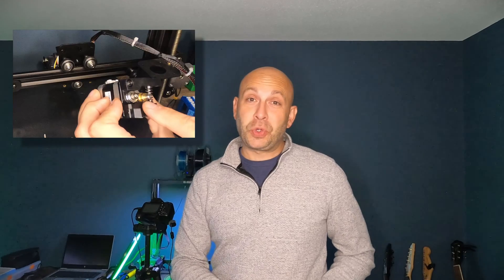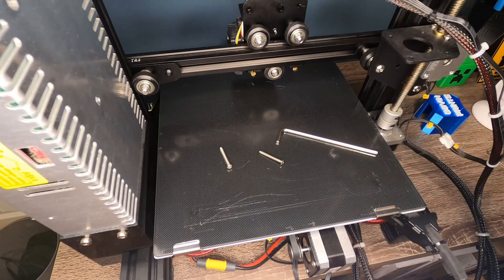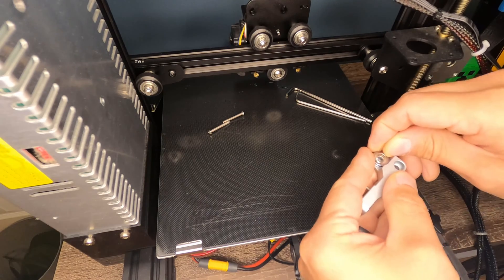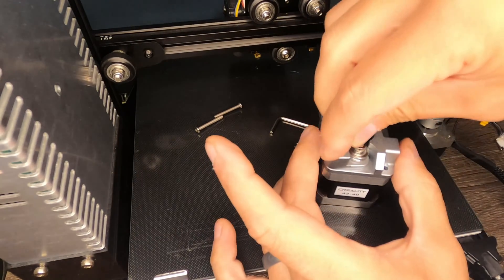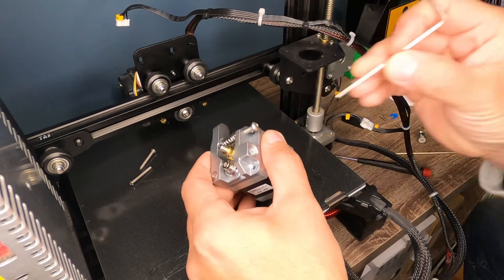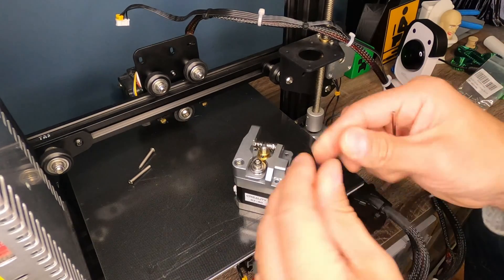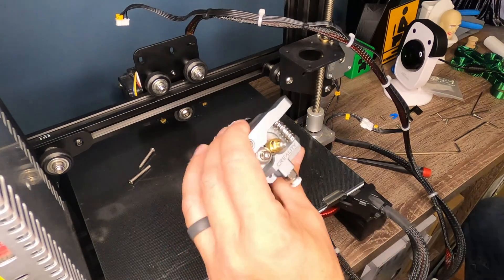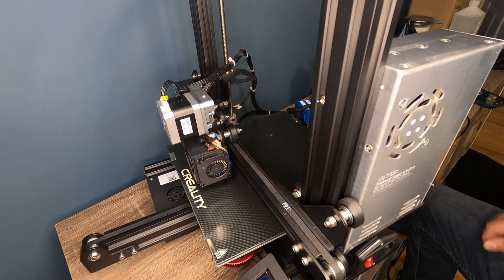Ender 3 Extruder Upgrade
In this video I show you how to replace the unreliable plastic extruder that comes stock with almost every Ender 3 printer. Upgrade to the newer metal version and save yourself a bunch of trouble with inconsistent filament feeding, skipping and extruder wear. The upgrade is super simple and takes minutes to perform.

Metal Extruder Upgrade
Full Direct Drive Upgrade
New Sprite Direct Drive Upgrade
Upgraded Bed Springs

Chapters:
0:00 Intro
0:17 Removing Old Extruder
1:10 Assembling New Extruder
3:26 Direct Drive Mounting Problems
4:53 Installing Rebuilt Extruder
5:24 Bed Level & Test Print
5:35 Outro